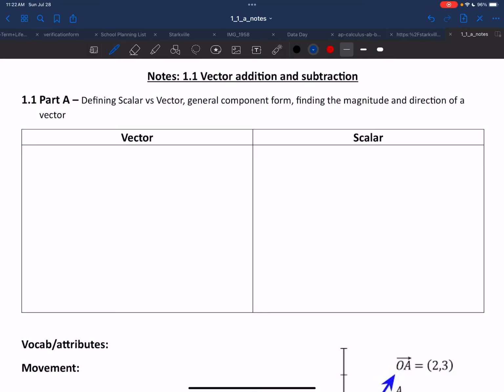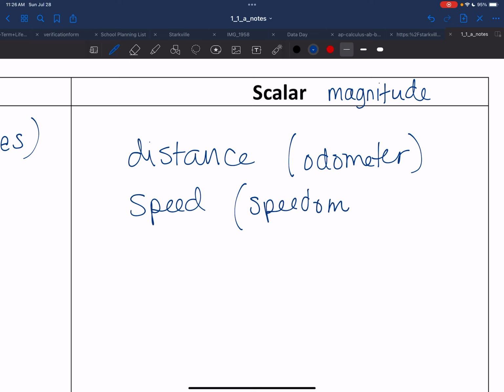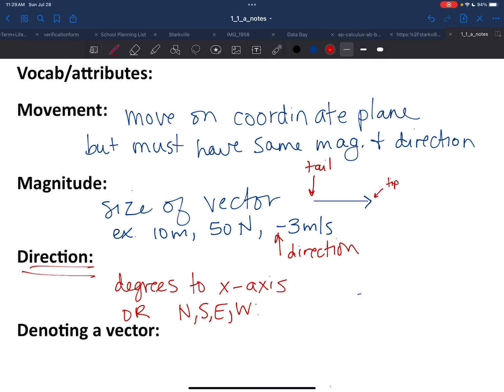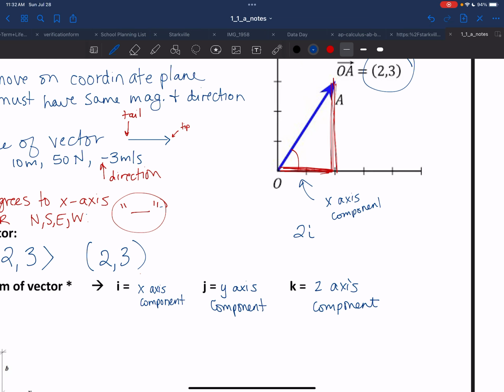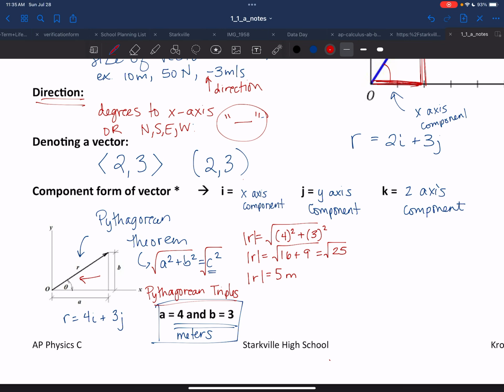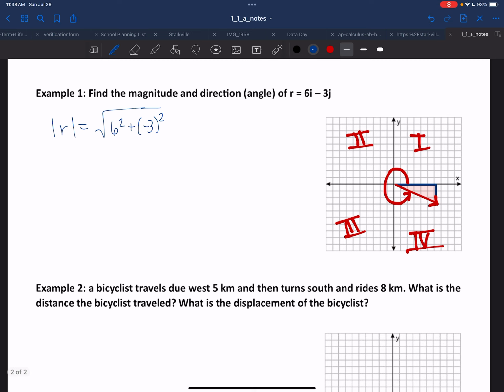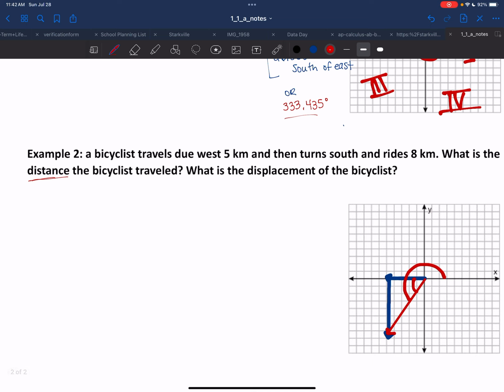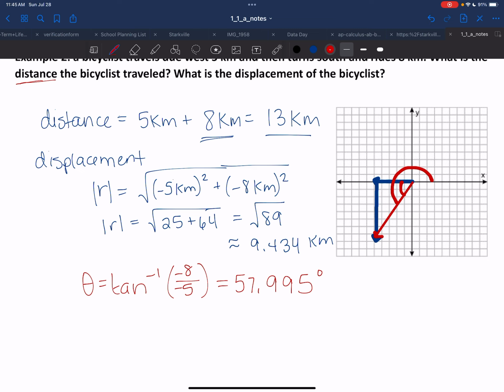AP Physics C: 1.1a vector definition, notation and components